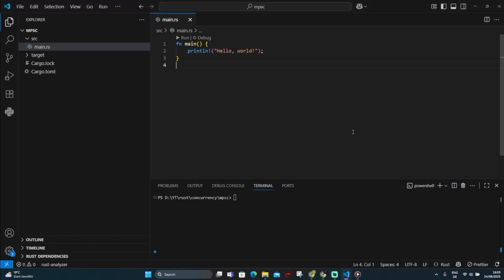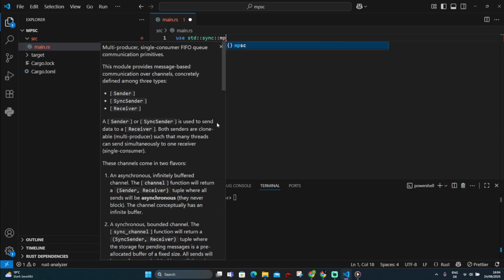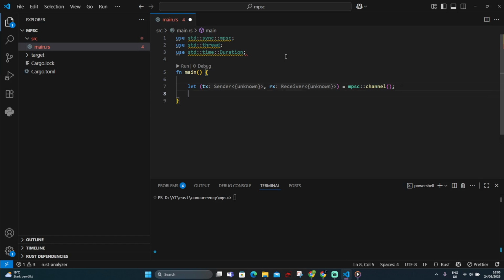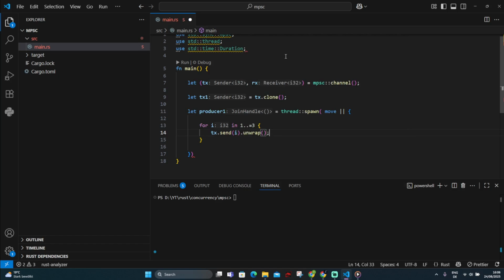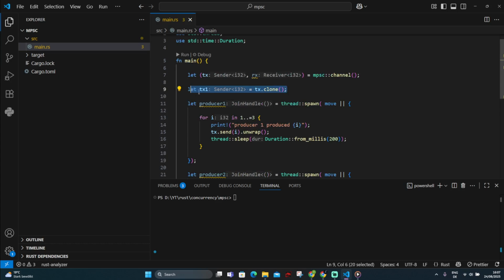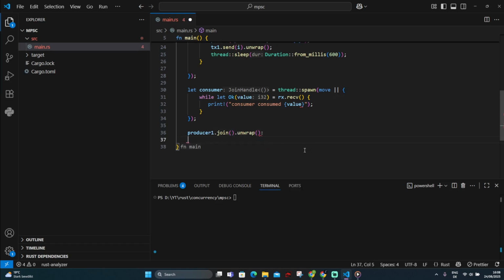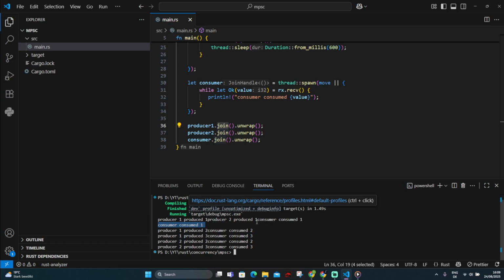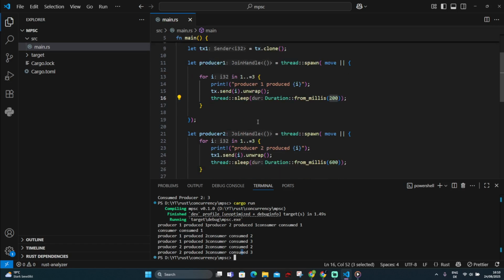Rust Concurrency Explained: Multiple Producers Single Consumer (MPSC) Tutorial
Learn how to implement Multiple Producers Single Consumer (MPSC) in Rust using channels. We’ll cover how mpsc::channel works, why senders can be cloned, and demonstrate multiple threads producing messages for a single consumer. Ideal for systems programming, interview prep, and mastering Rust’s concurrency model.